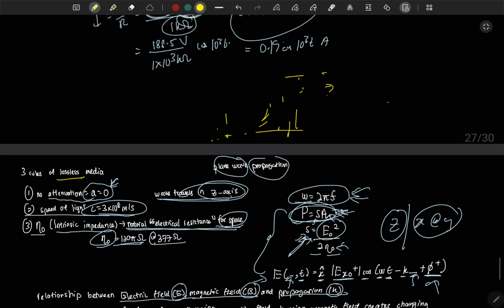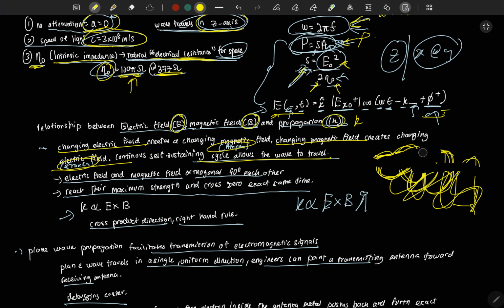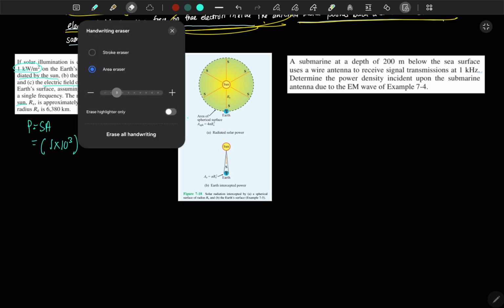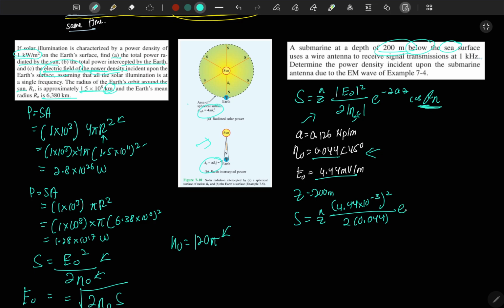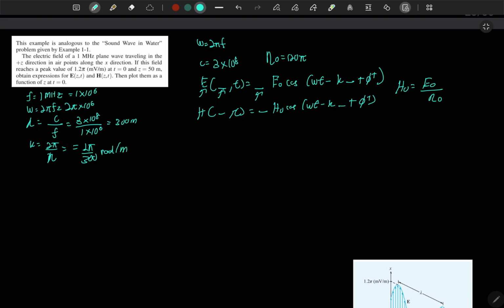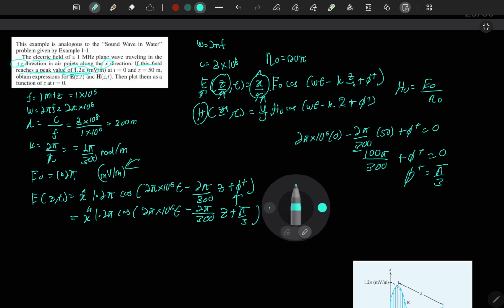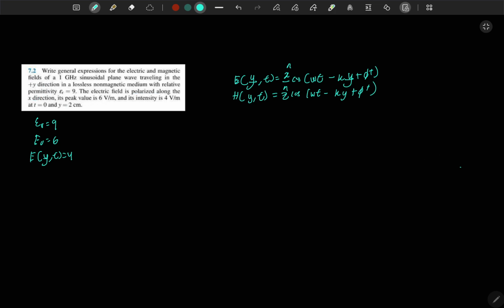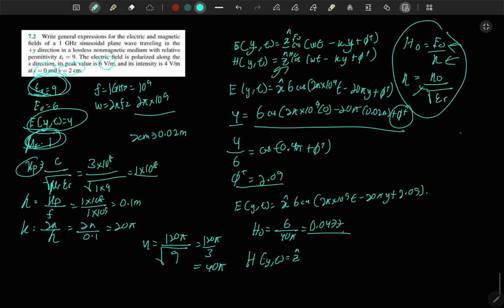EMT_PlaneWavePropagation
Electromagnetic Theory video explaining Plane Wave Propogation